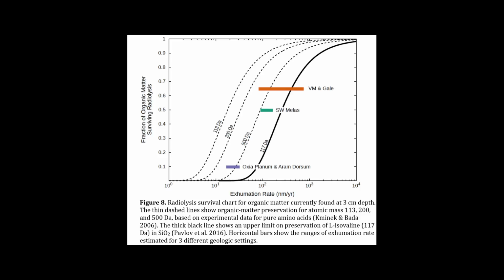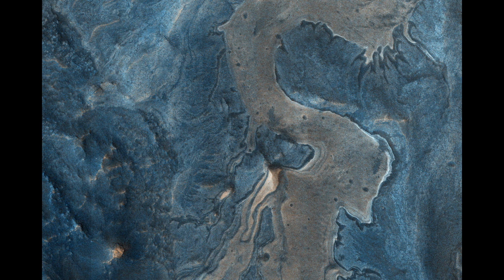Mars Sedimentary Rock...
Mars Sedimentary Rock Erosion Rates Constrained Using Counts, with Application to Organic-MAtter Preservation and to the Global Dust Cycle
Aaron Russell - University of Texas